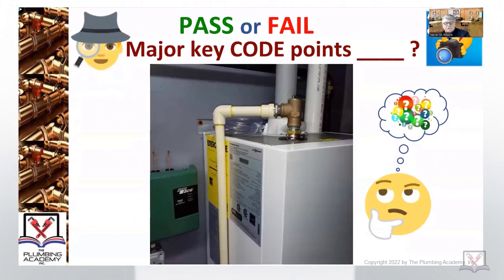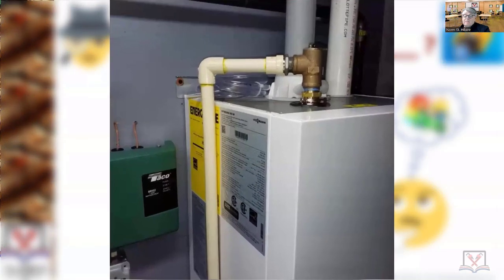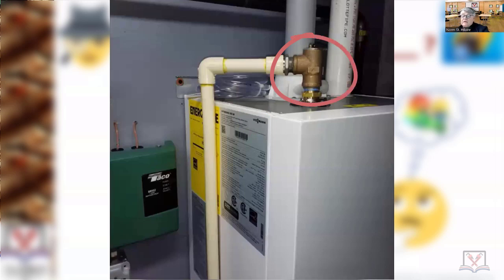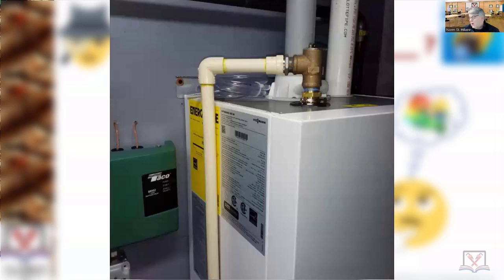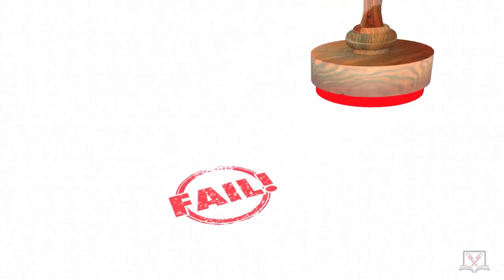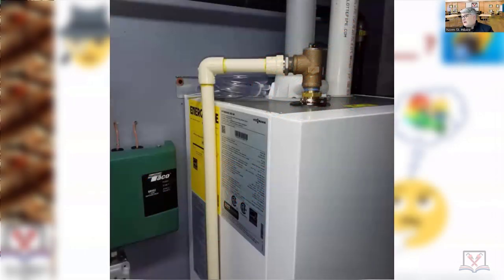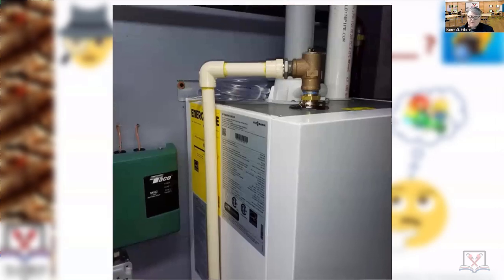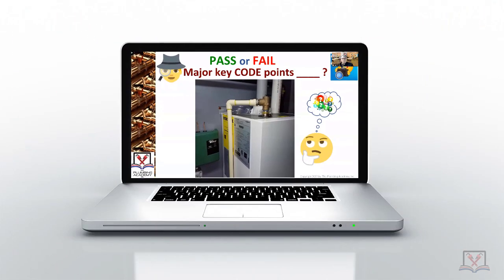CPVC for a Blow-off Tube? On a Relief Valve!?!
Pass or Fail - This is a CPVC blow-off tube for a relief valve that discharges at a minimum of 210°-Fahrenheit!  CPVC is only rated to 180°f. Non-ferrous metal is the LAW! You be the inspector. What do you think?